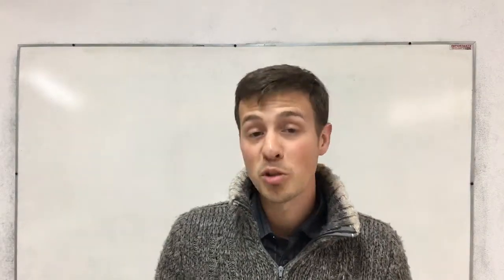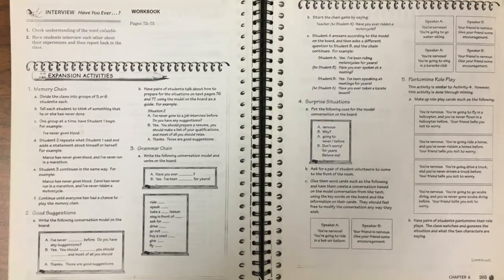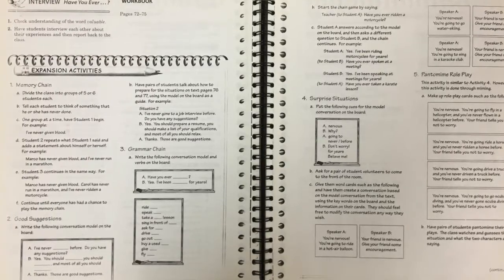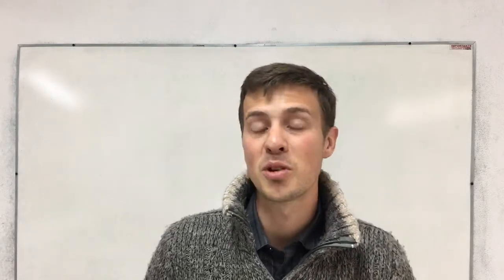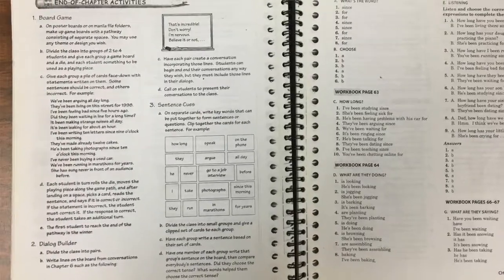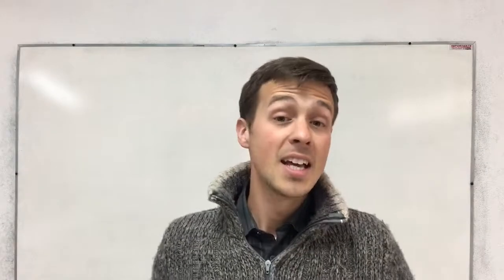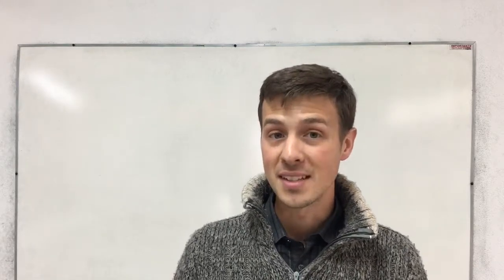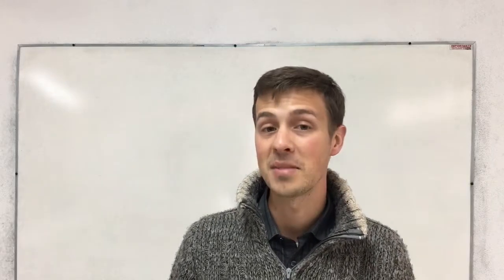Midbook Test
This video explains the important information about (1) the test day, (2) what to do after the test, and (3) how to prepare your students for it.